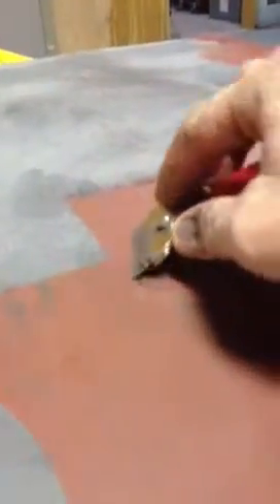Bobs corvette paint bodywork 2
Corvette paint bodywork